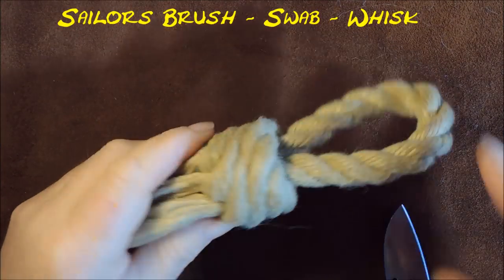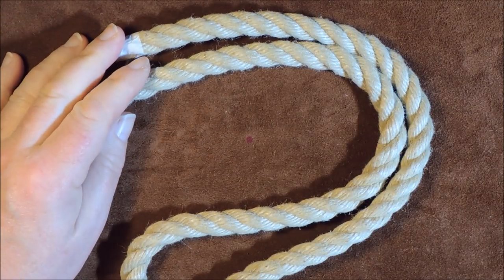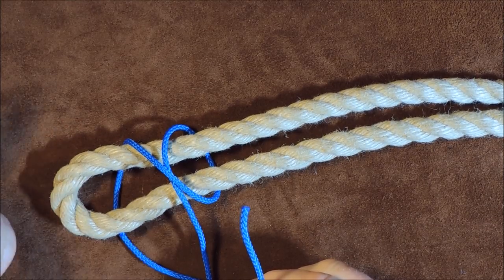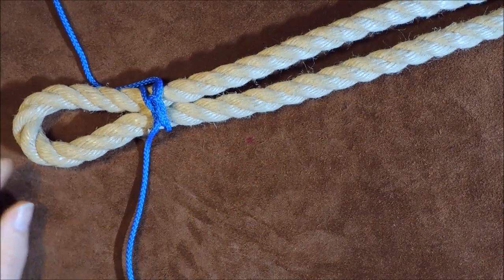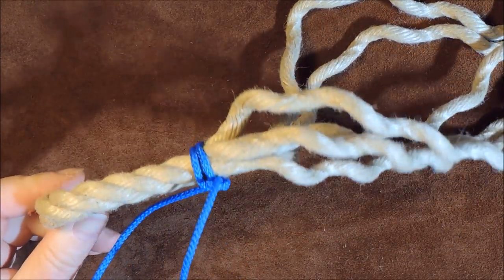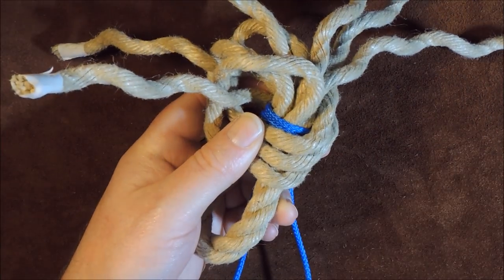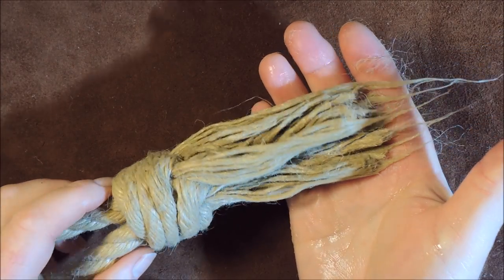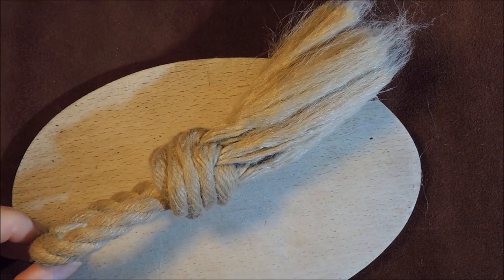Sailors Whisk Sailors Swab Sailors Brush How to Make -Matthew Walker Knot Version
Sailors Whisk Sailors Swab Sailors Brush How to Make

I have shown how to make a Sailors Swab in a previous video, however, in this video, I will show you how to make a one with a Matthew Walker Knot.

The Sailors Whisk is a great way of using up old offcuts of rope. Depending on what material your rope is made from, will depend on the type of whisk or brush you will be making. If you use a rope with a course fibre, then your Sailors Whisk will be good for scouring pots and pans. If the Sailors Swab is made from a softer material, then it will make an excellent crumb sweeper.